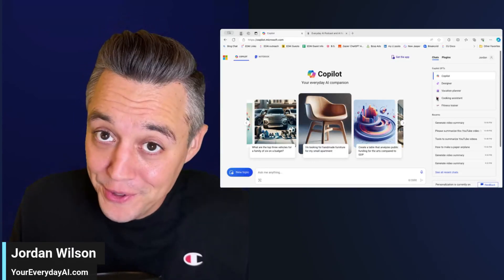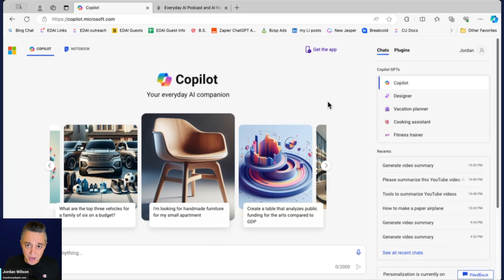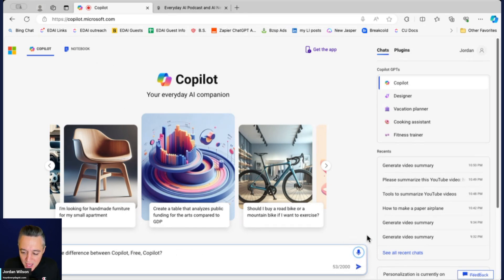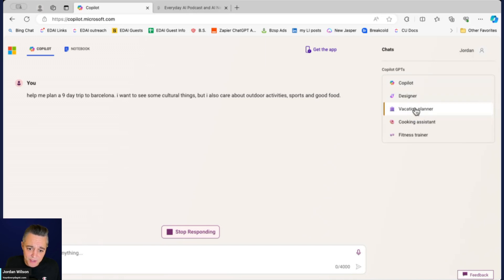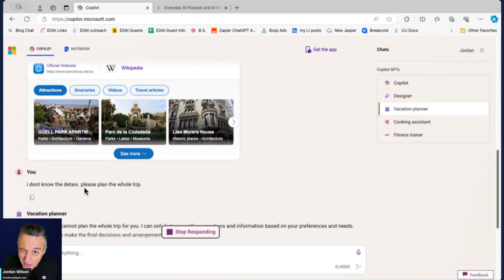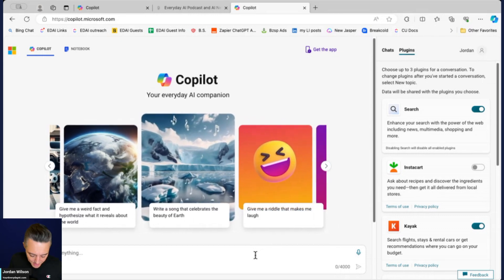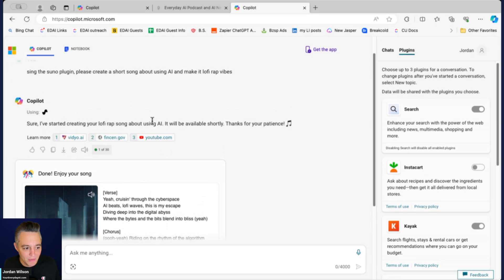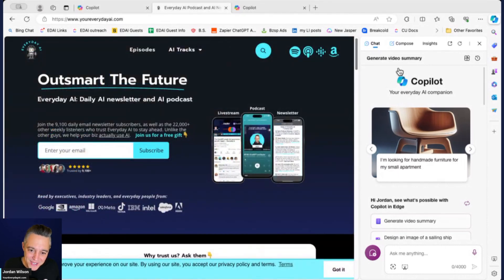Did you know THIS about Copilot? Meet the updated Microsoft Copilot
There's a lot of new and interesting features that have been added to Microsoft Copilot. We're giving you a brief overview of how Microsoft Copilot works and what's new with the features and UI/UX.

If this was helpful, please check out our free daily newsletter